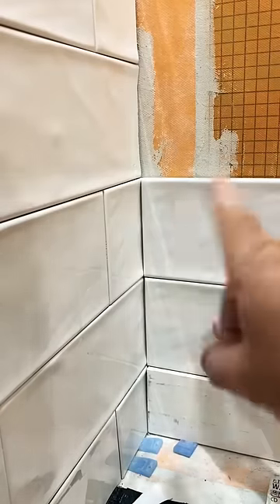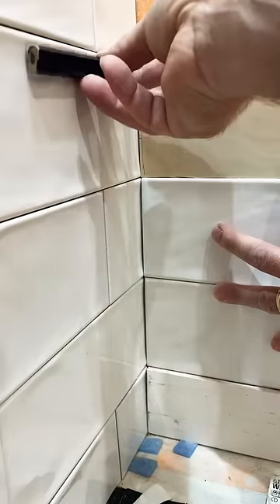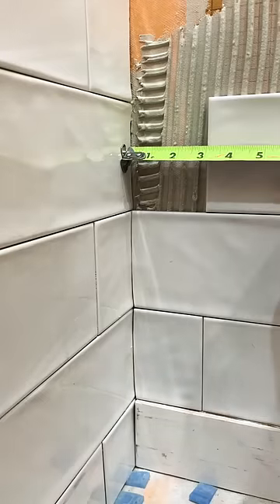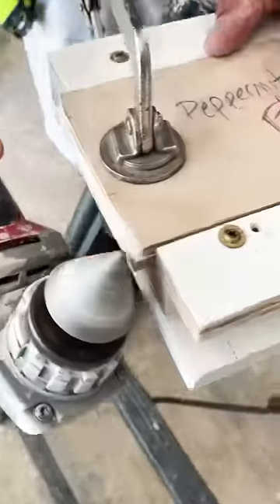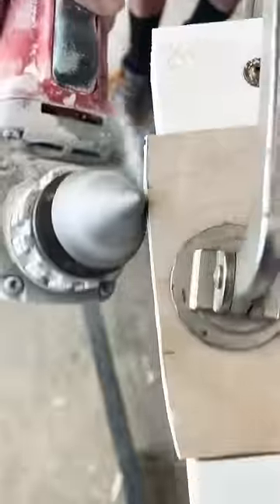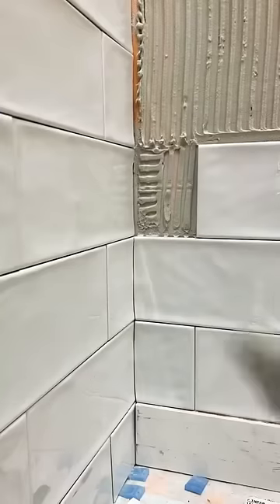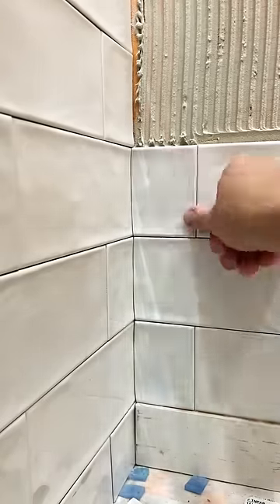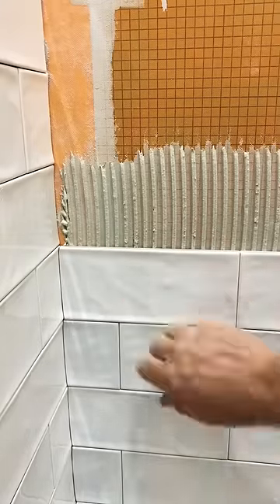Tile COPING - 101 (just a little extra effort)